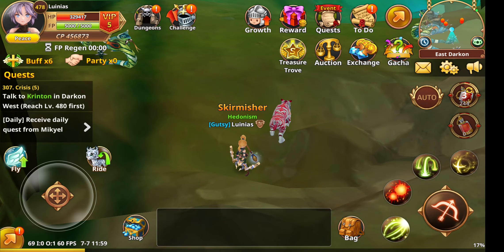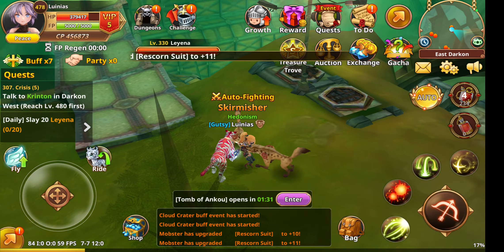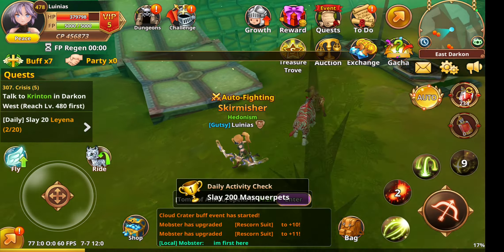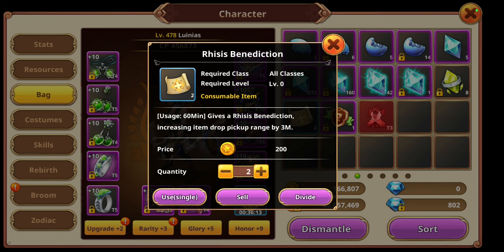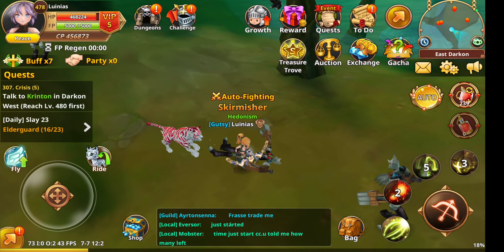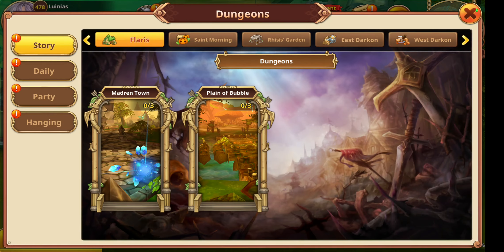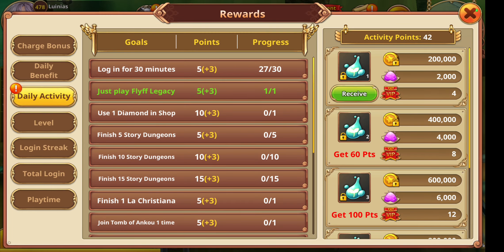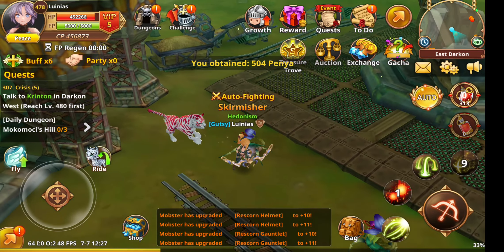Flyff Legacy Global Guide #2 - Dailies and Hunt quests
Part two! I go over dailies and hunt quests.

I go over what the quests do, how to get the most out of them, and what they mean. Make sure to do these daily!

Amazon Wishlists